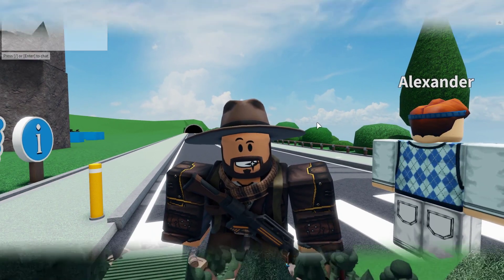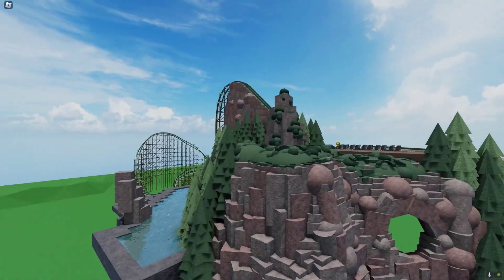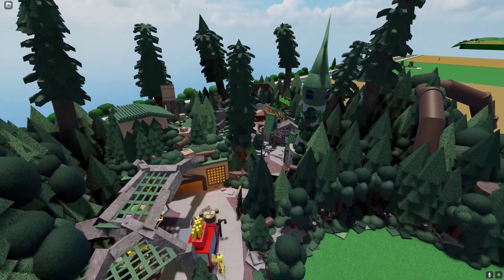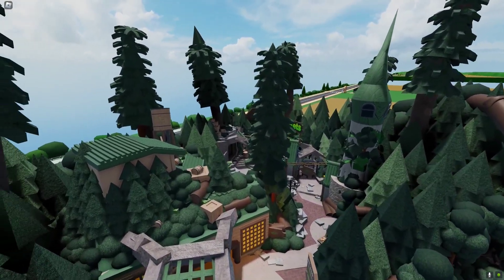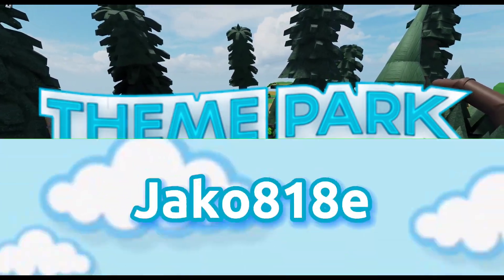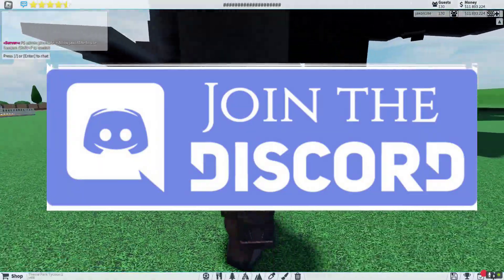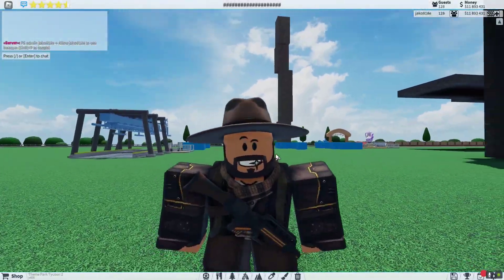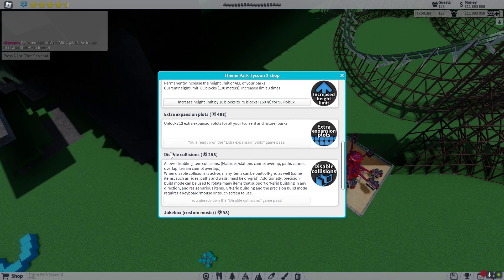HOW TO BECOME GOOD AT THEME PARK TYCOON 2 !!!?!??!?!?!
NOT A JOKE